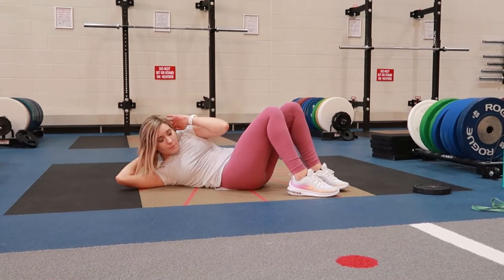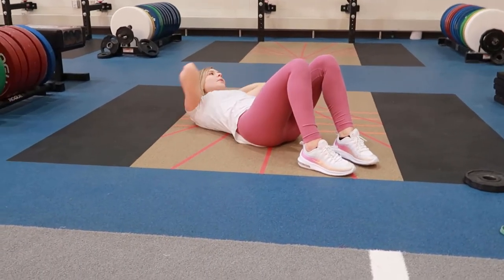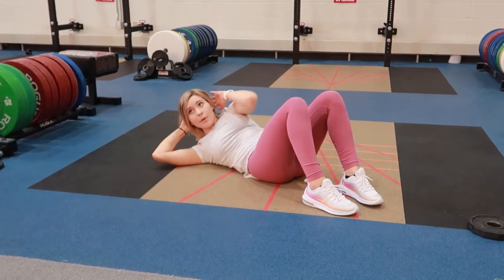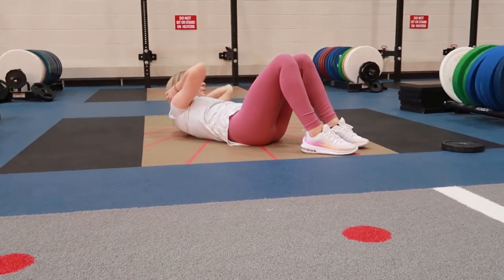Target your CORE (Oblique crunches)